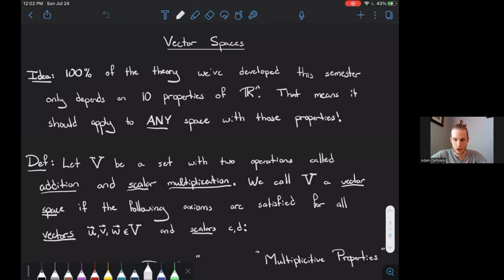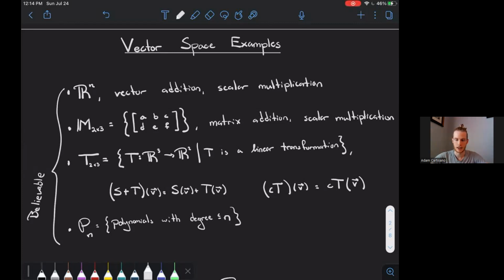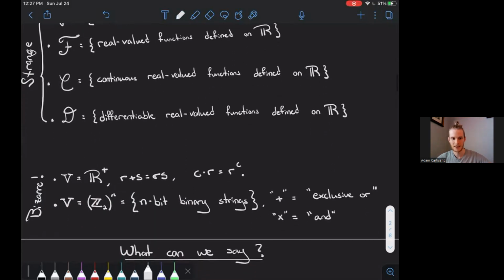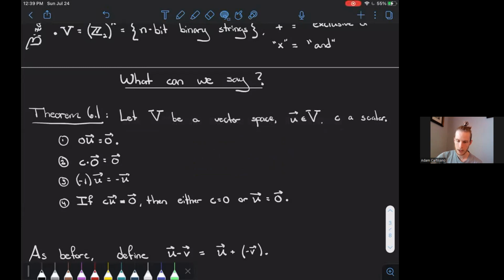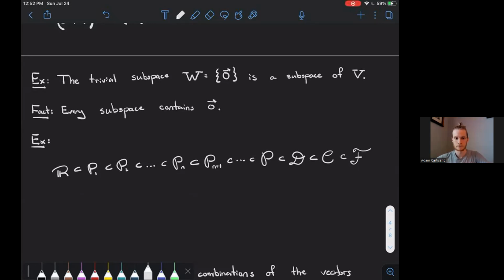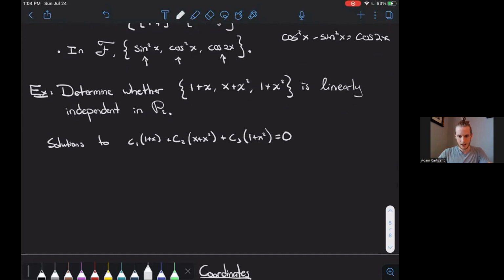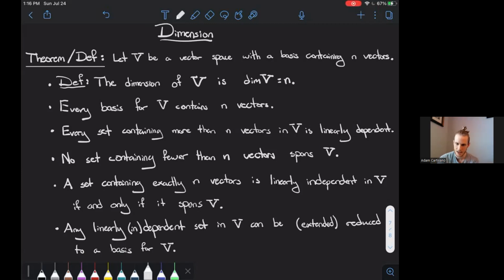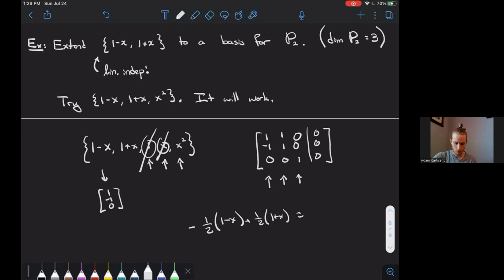Linear Algebra: Sections 6.1 and 6.2 Lecture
In this lecture, we take a look at what properties of Euclidean space (Rn) that we actually need in order to have a theory of linear algebra, and then we ask which other spaces share those properties (giving rise to the definition of a vector space). We then investigate several properties that are preserved by this generalization.